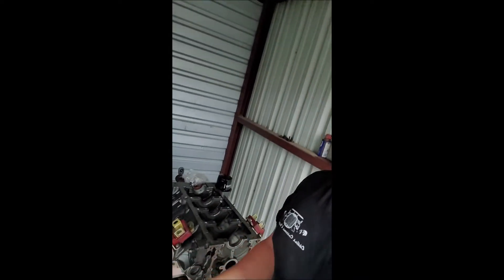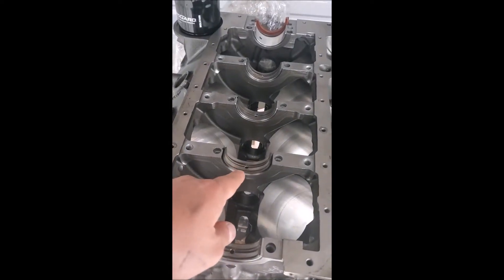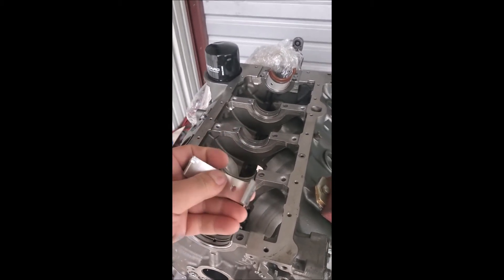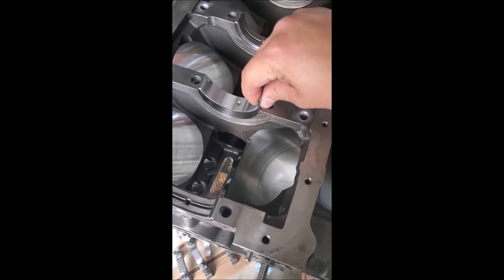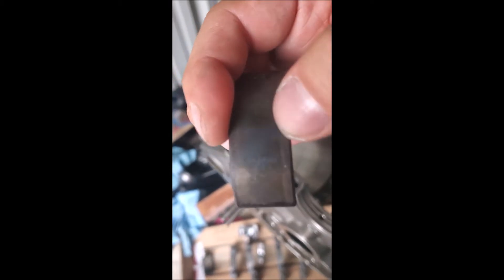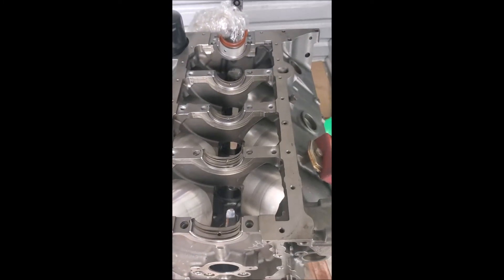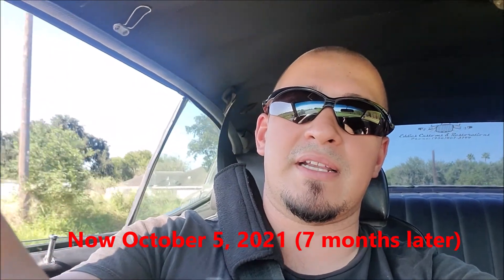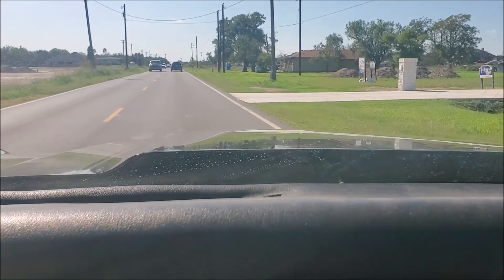Should you use main bearing spacers in your engine?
In this video I talk about my personal experience with Main bearing spacers and also include part numbers. These spacers on a 400 dart block to step down to a 350 main cap forged crank which I got from scat crank shafts . Very nice unit.  There was a 7 month period of the trial time I gave the spacers. M155HV high volume pump. at idle gives around 10 psi of oil pressure and depending on the amount of throttle, pressure climbs up to 40-60psi. slightly higher when cold ofcourse.